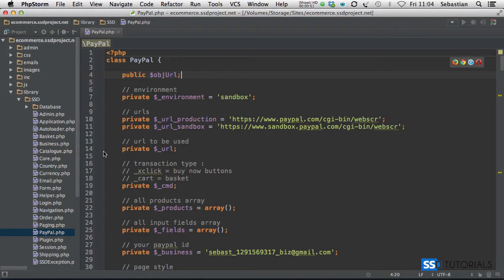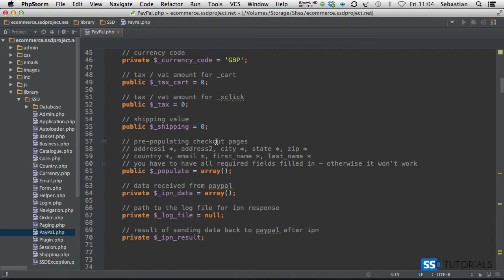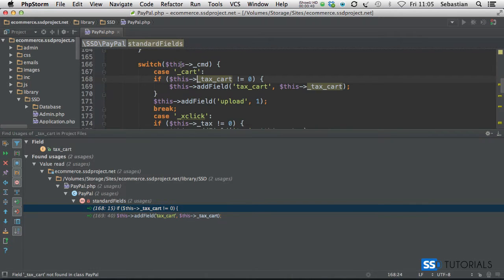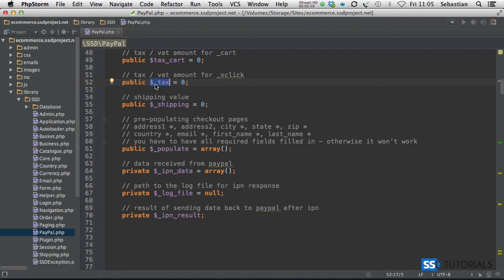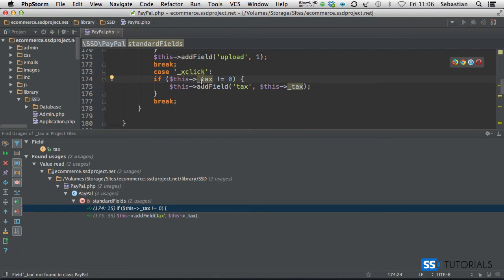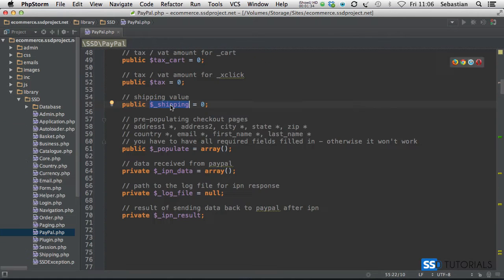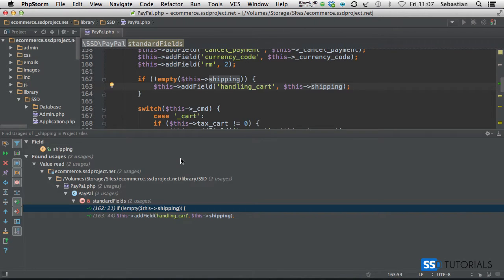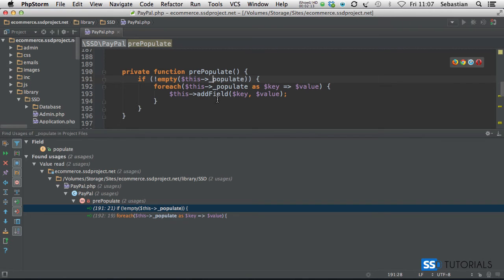06-18: E-commerce application with PHP, MySQL, Ajax and PayPal (Season 4)